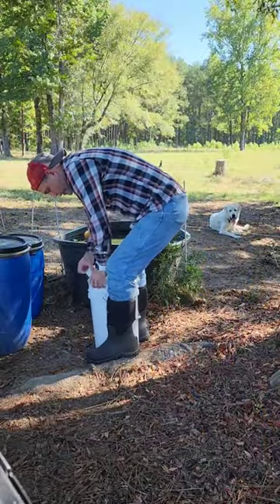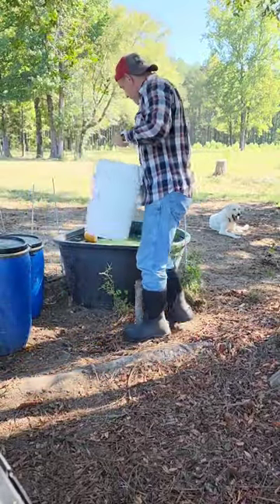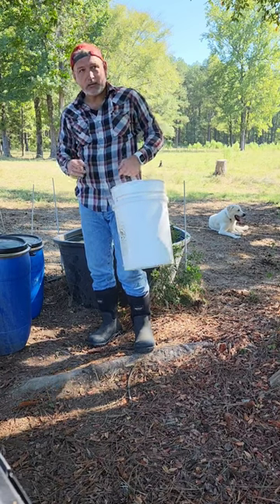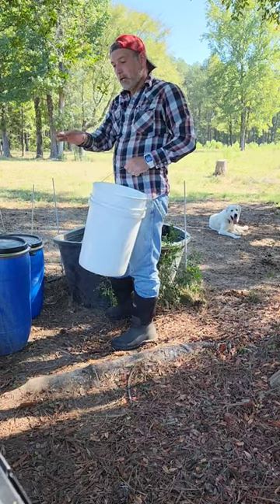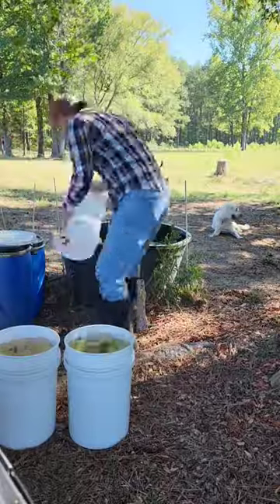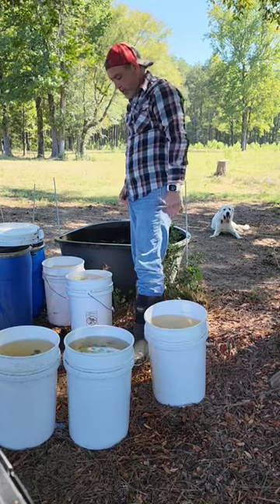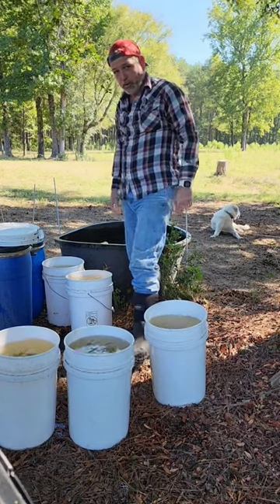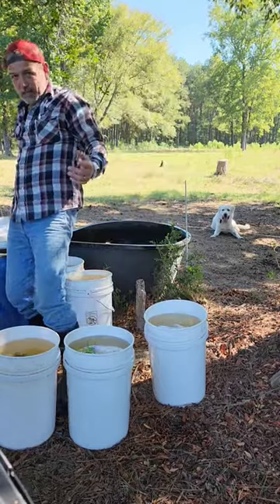fastest way to fill water